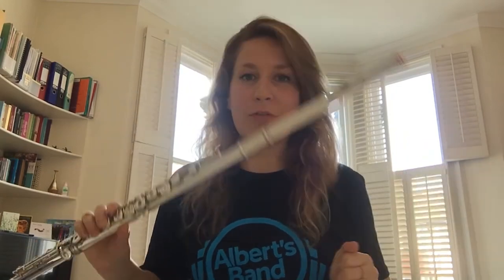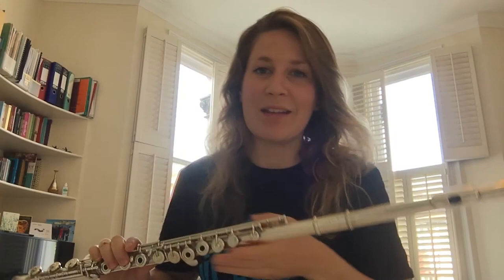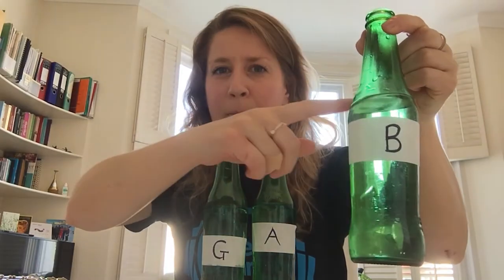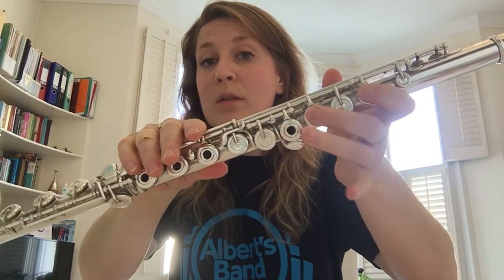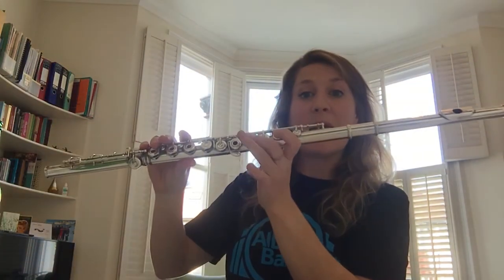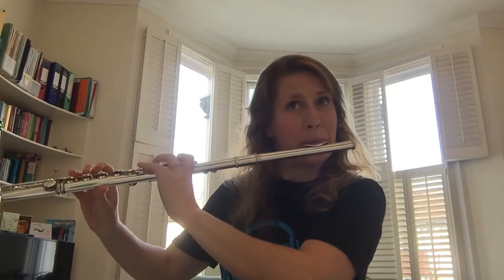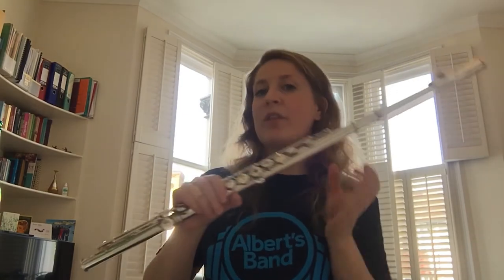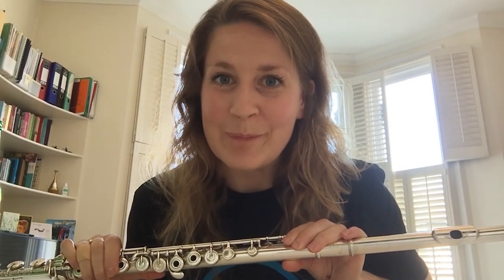Meet the Orchestra with Albert's Band - Episode 8: The Flute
In this session, Hannah shows us what the flute sounds like, how it works and the very important job that it has in the orchestra...